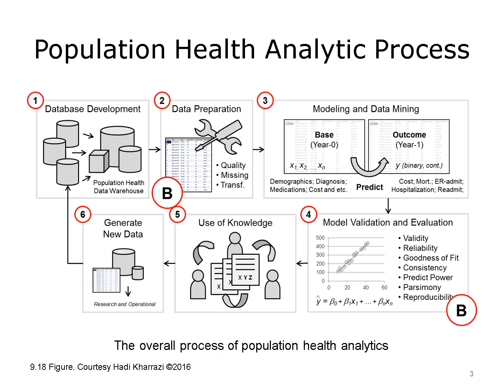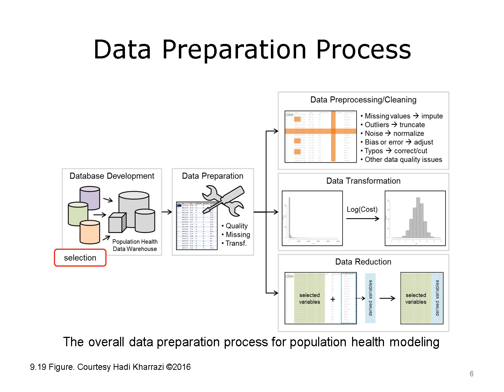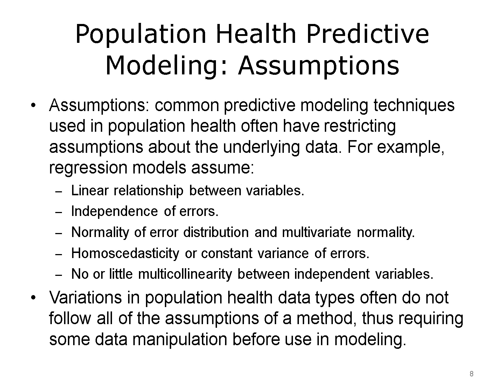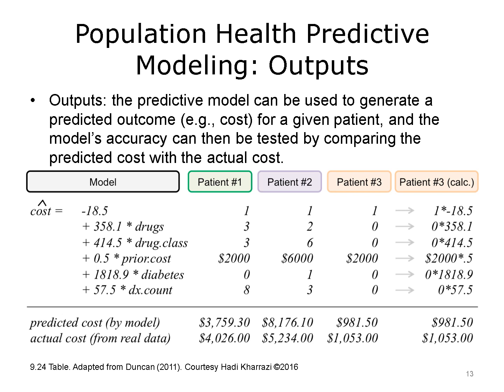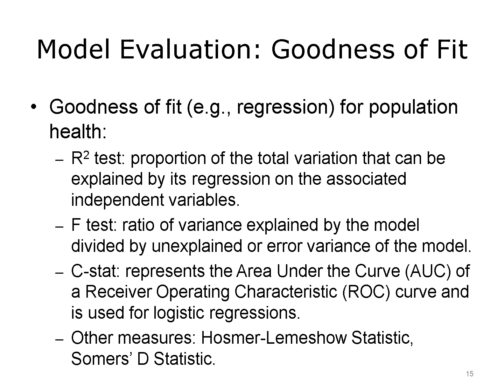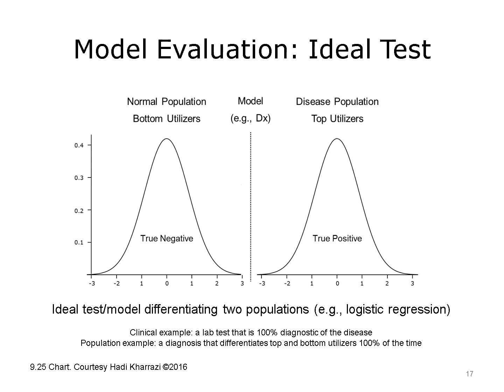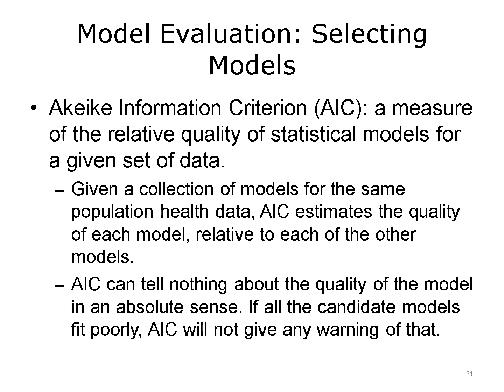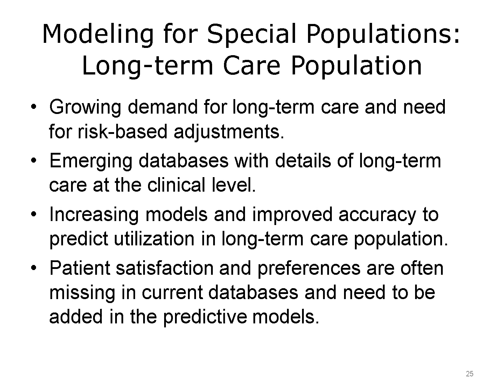ONC Component 21 Unit 9 Lecture b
Unit 9: Big Data, Interoperability, and Analytics for Population Health

Lecture b: Population Health Modeling Challenges

Description: Welcome to Population Health: Big Data, Interoperability, and Analytics for Population Health. This is lecture b.
This component, Population Health, discusses the application of informatics and informatics methods in population health management.
This unit, Big Data, Interoperability, and Analytics for Population Health, explains the challenges and opportunities of developing predictive analytics for population health.

Summary: This lecture discussed:
 • Data preparation issues, such as selecting, preprocessing, transforming, and reducing the dimension of the population health datasets.
 • Population health modeling issues, such as identifying appropriate models, conforming to the assumptions, knowing the mechanics, and understanding the outputs.
 • Choosing the right model by measuring the overall quality of a model, including its goodness of fit and reproducibility, as well as selecting the most useful model.
 • And finally, challenges of modeling in special populations, such as the pediatric population and populations with mental health, disability, or long-term care issues.